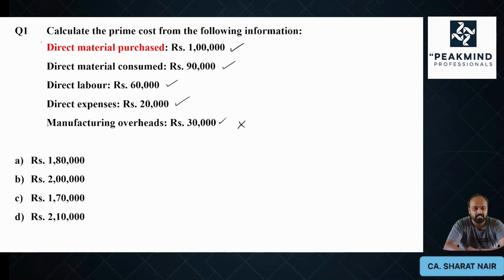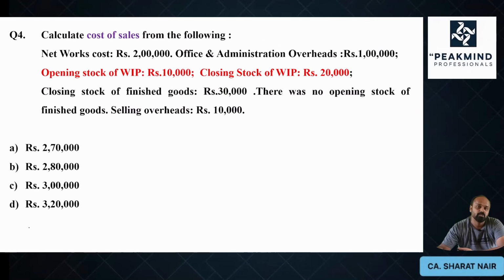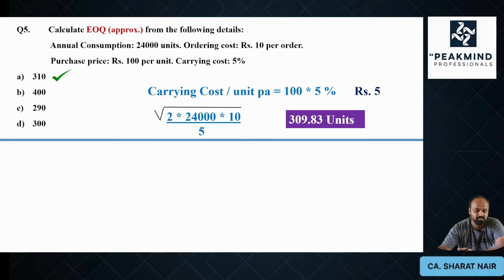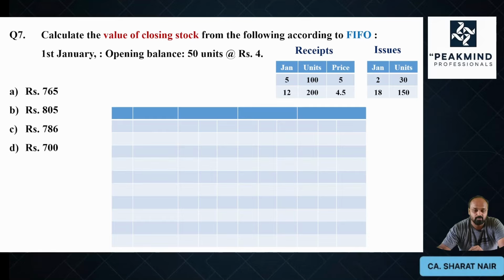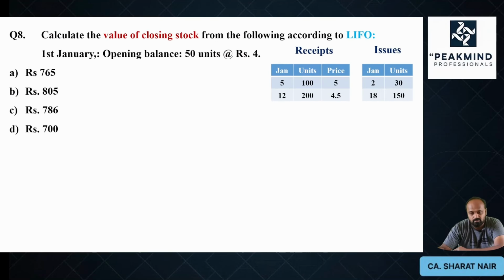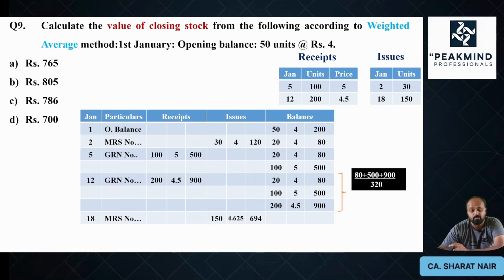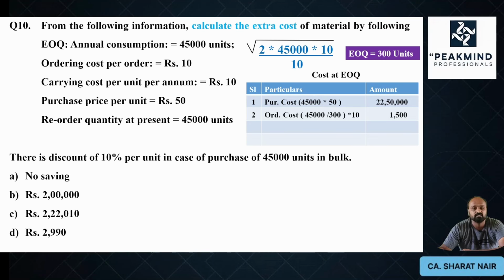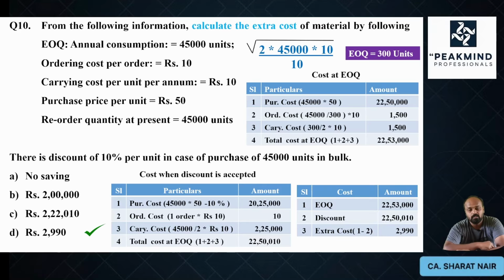CMA Inter Costing MCQs: Solved 2x Faster: Part 1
CMA Inter Cost Accounting MCQ Question Bank (by CMA Institute) solved quickly and clearly to help you save time in the exam.
This video focuses on exam-level Cost Accounting MCQs, explained in a clean, to-the-point manner so you can understand the correct logic without unnecessary distractions.

In this session, you will see:

CMA Inter Costing MCQs with solutions

MCQs solved at a fast, practical pace

Clear reasoning suitable for exam conditions

A focused approach that helps improve speed and accuracy

This video is not a theory lecture or a detailed concept class.
It is designed for students who want to practice MCQs, understand how correct answers are arrived at, and become comfortable solving questions efficiently during the exam.

Who should watch this video:

CMA Inter students preparing for Cost Accounting

Students revising MCQs close to the exam

Anyone looking for clear, exam-oriented MCQ solutions

How to use this video effectively:

▶️ Pause the video and attempt each MCQ on your own
▶️ Resume to check the solution and logic
▶️ Focus on clarity and correctness, not memorisation

Faculty:
CA Sharat Nair
CMA Inter – Cost Accounting
(Teaching CA & CMA students for over a 6+ years)